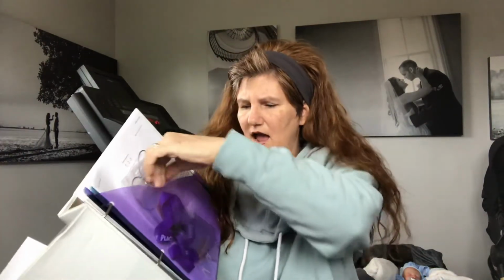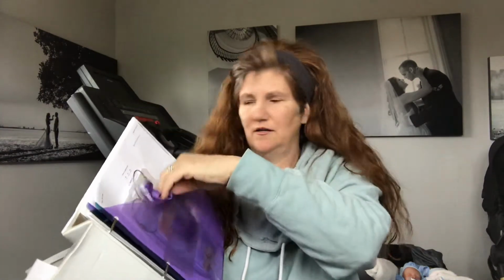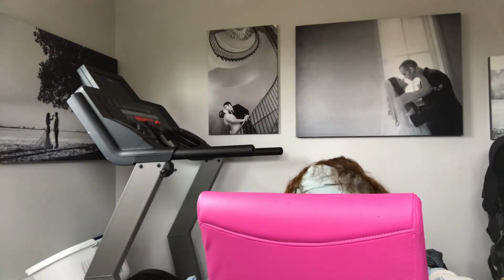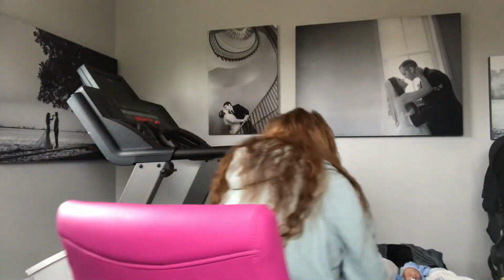Preparing possible quarantine amongst hyper vigilance. Update: They lied....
This video was made prior to a 3 week cruise to Italy in March 2020 amongst worldwide panic in light of Corona virus. This video details what I am doing to prepare in case we are quarantined or are denied entry into ports.

Apps Overdrive- ereader that uses your library card,
Angry Birds
Card games
Jewel games
Nike trainer

List of activities
Write poetry
Start a journal
Write short stories
Write, direct and produce skits for YouTube
Video diary
Take a nap
Workout
Listen to music list
Plan a coming home party for yourself
Netflix
Write a bucket list
Learn a new language
Take an online class
Plan your next vacation
Write a menu for when you get home
FaceTime family and friends
Clean out email box
Have a dance party in your room by yourself